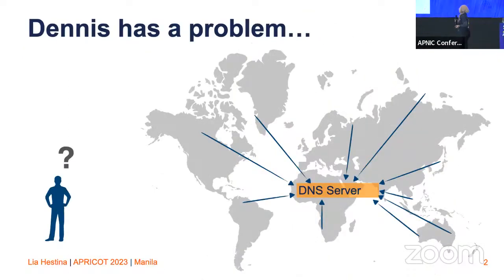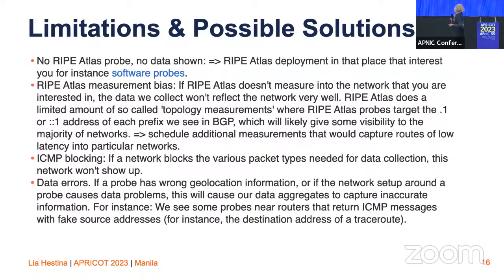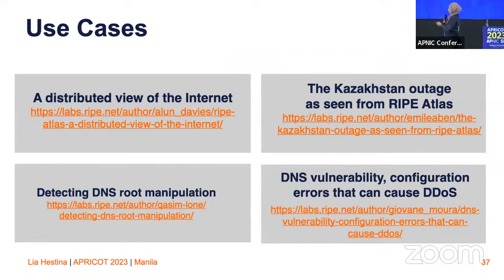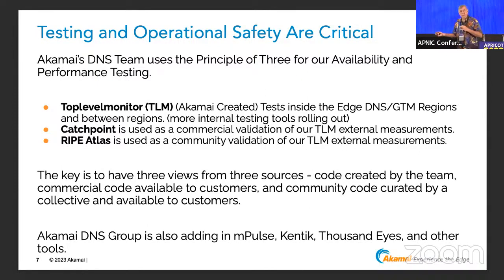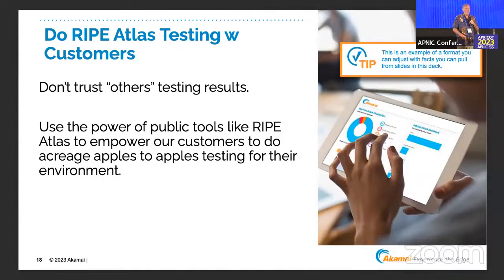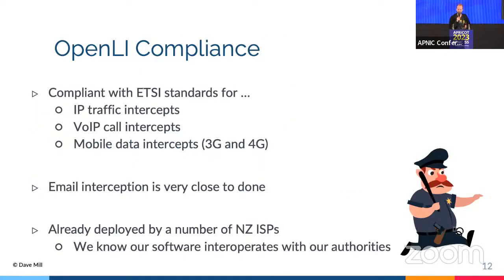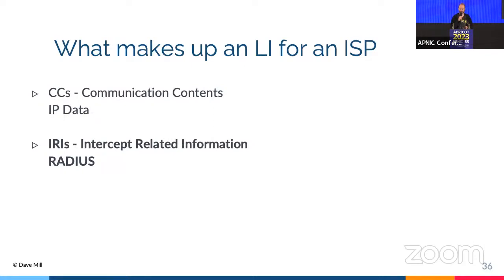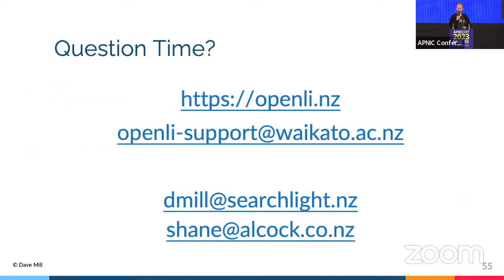Network Operations 2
The second of the Network Operations sessions with presentations on latency issues with RIPE Atlas, RIPE Atlas at Akamai, and OpenLI: Practical ISP Lawful Intercept Implementations.